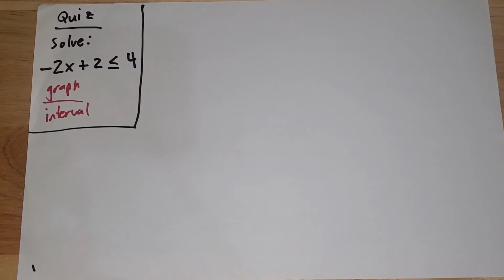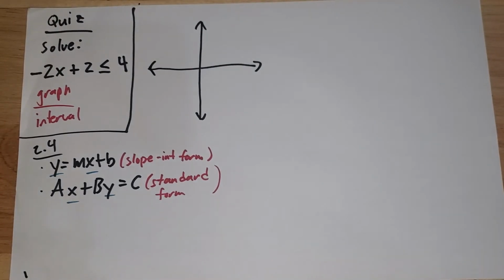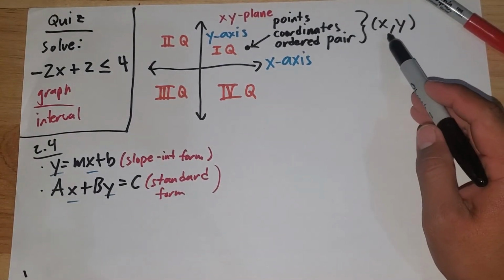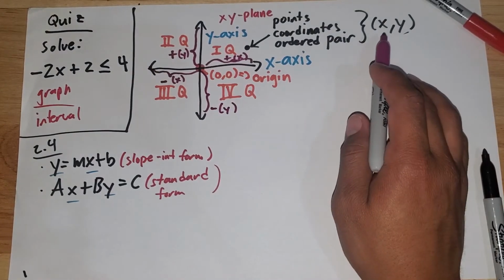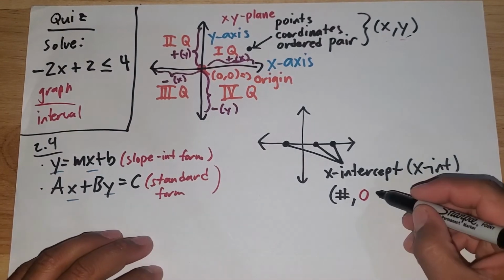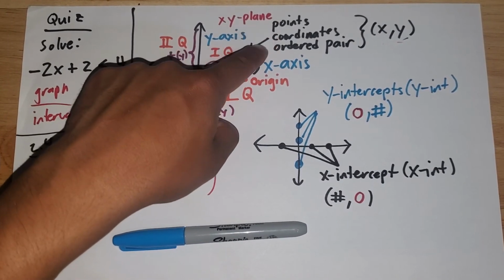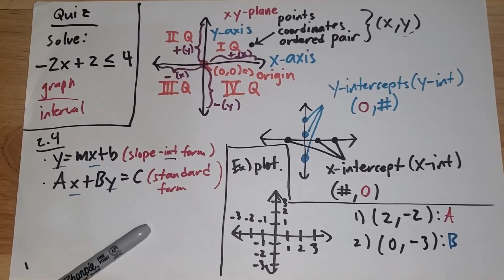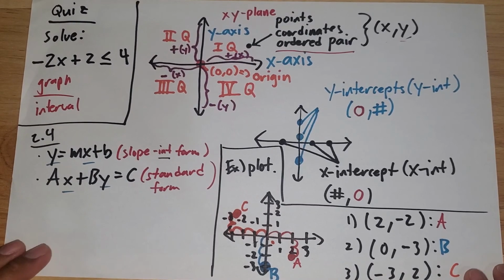Math 3 sec: 2.4 (part 1)